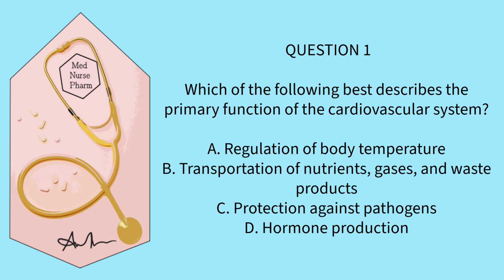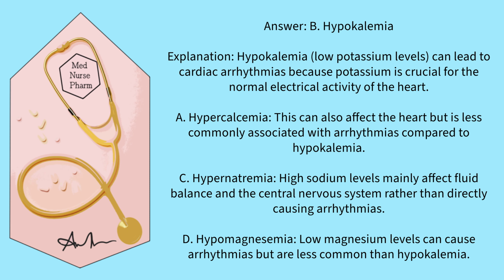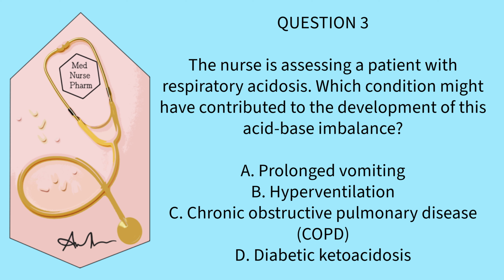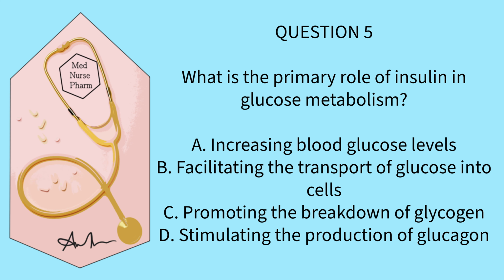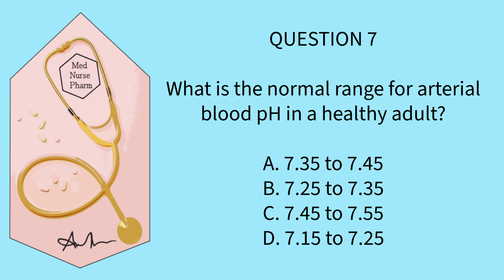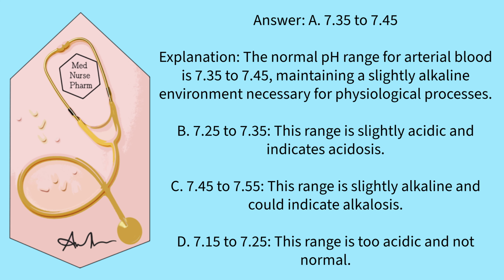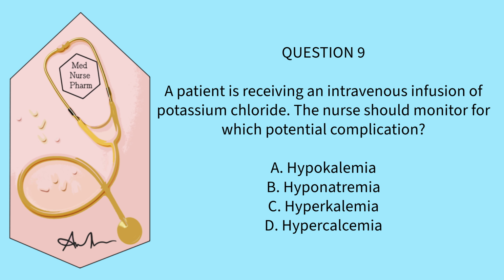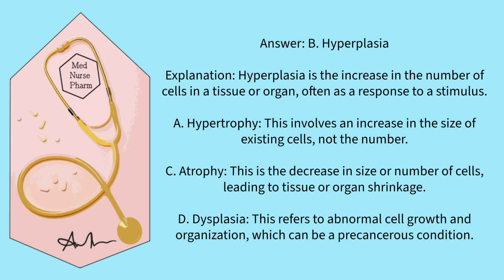Hesi Fundamentals of Nursing Review 2024 | Biophysical Subject Area